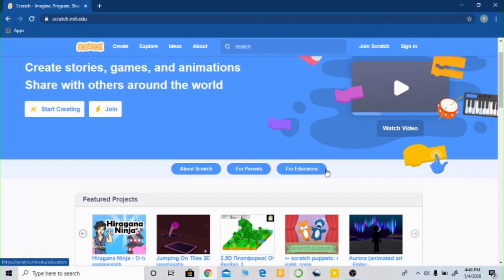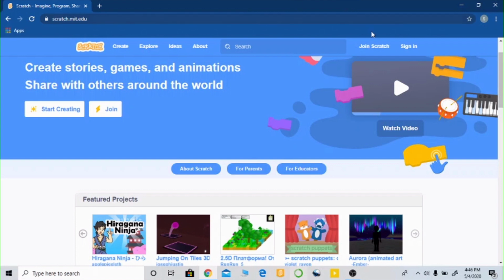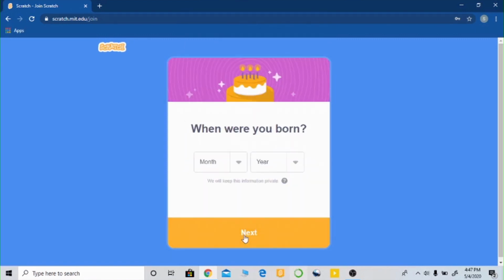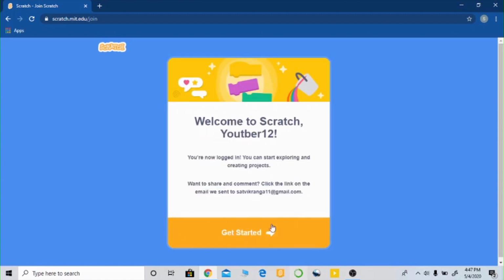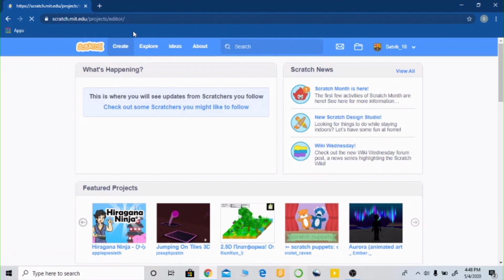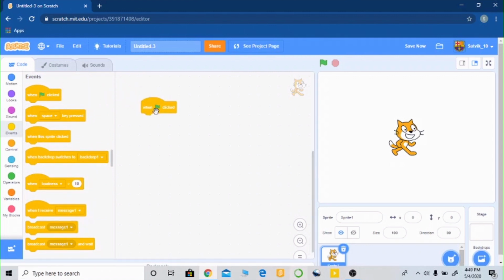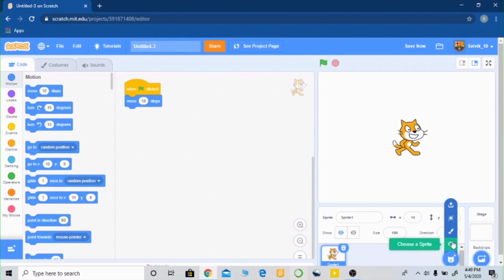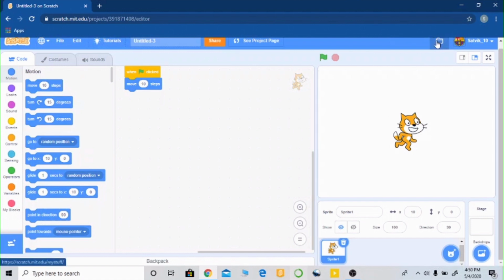What is Scratch | For Beginners!!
This is a Scratch Tutorial